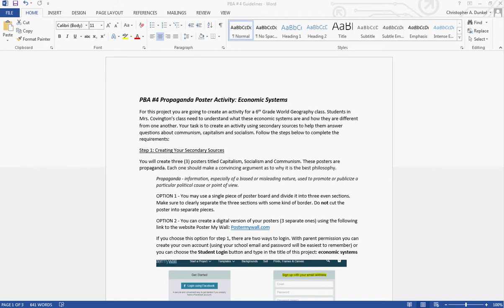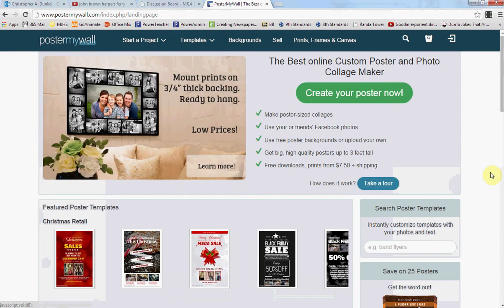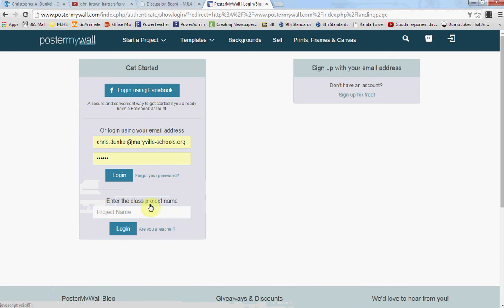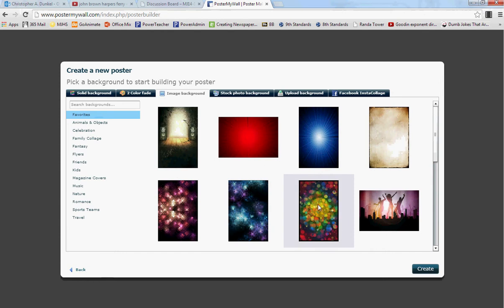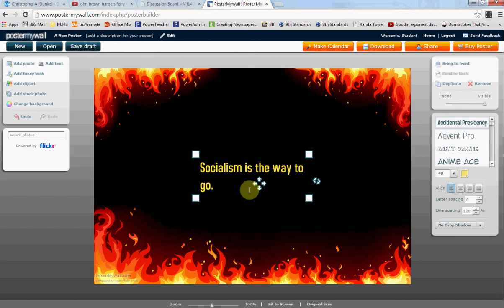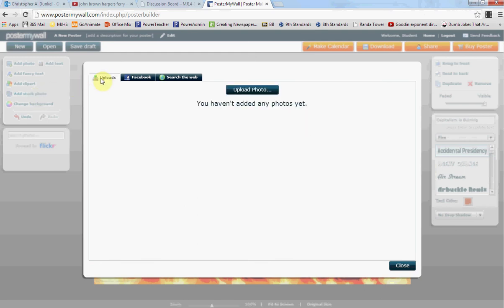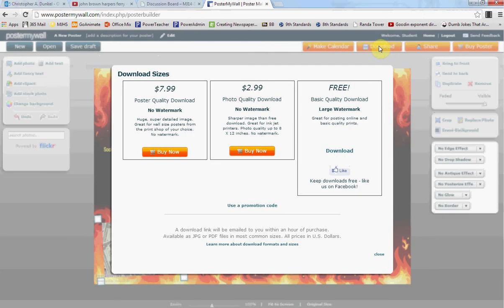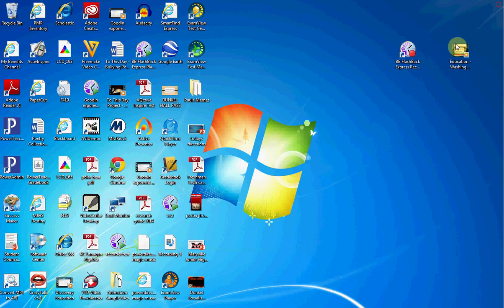Poster My Wall Tutorial